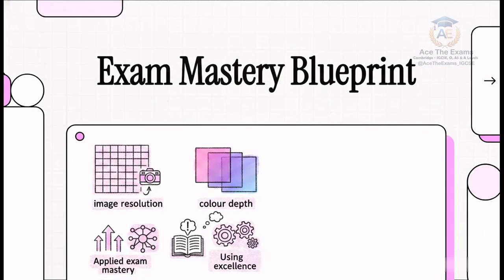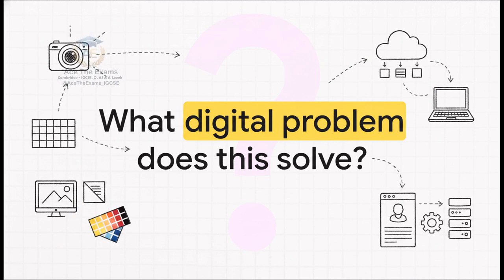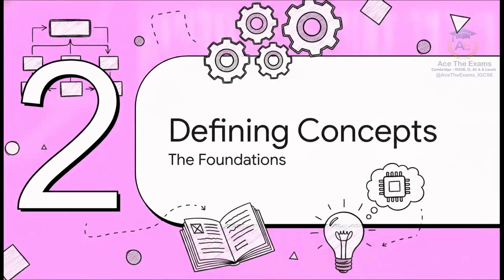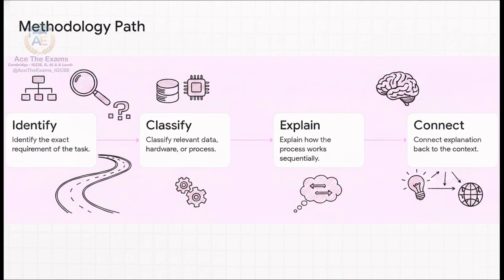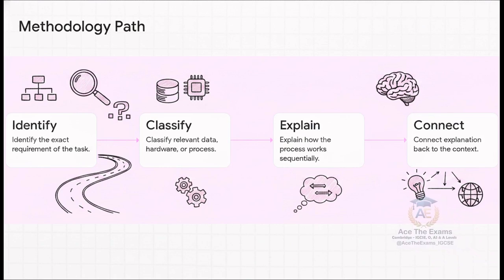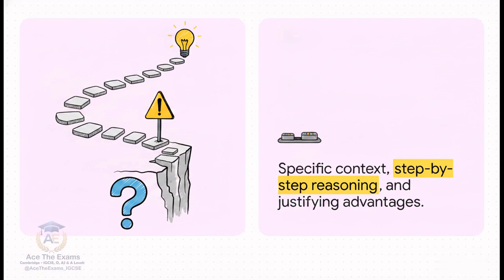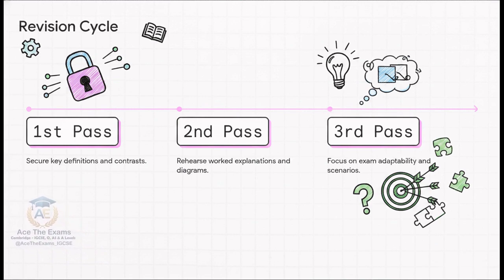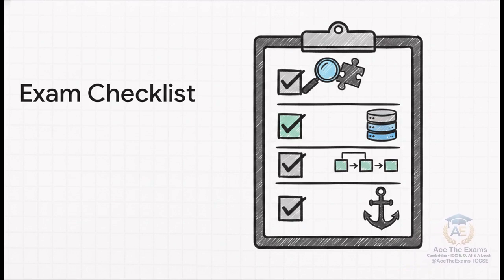Image Resolution and Colour Depth Exam Strategy - Computer Science IGCSE and O Level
Welcome to Ace The Exams! This lesson covers Image Resolution and Colour Depth Exam Strategy - Computer Science IGCSE and O Level.

Level: IGCSE